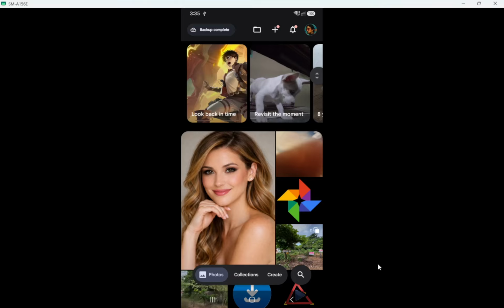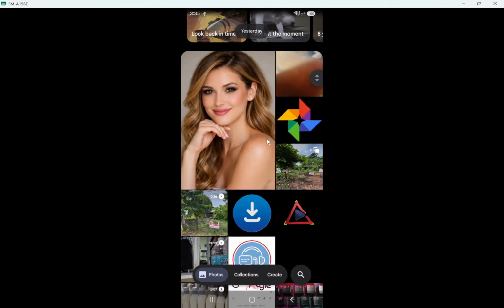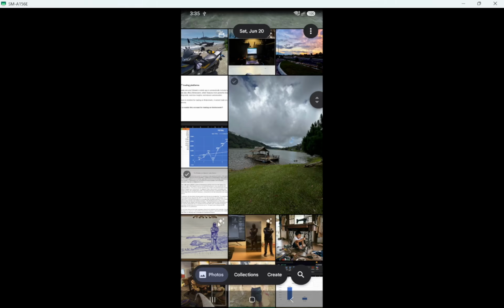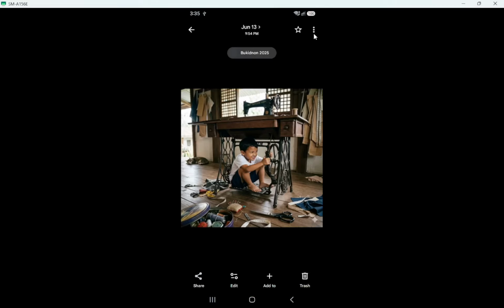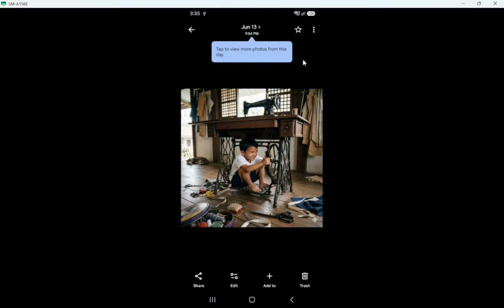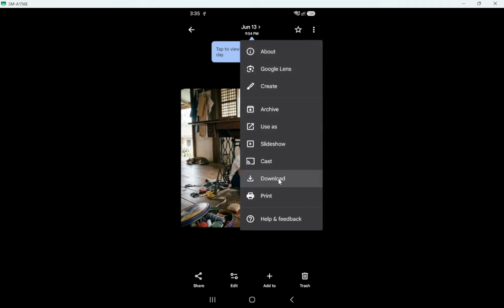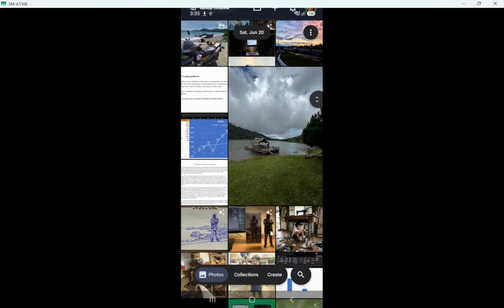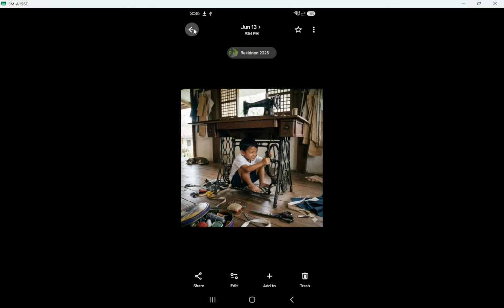How to Download a Photo from Google Photos on Android [2026 Full Guide]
How to Download a Photo from Google Photos on Android

Learn how to download a photo from Google Photos on Android with our easy-to-follow steps. We'll guide you through saving a cloud image directly to your phone.

In this tutorial, discover how to save a photo from Google Photos to your Android device. We'll walk you through using the Google Photos app, accessing the More menu, and selecting Download or Save to device. If the option isn't visible, it might mean the photo is already stored locally. This method ensures your photo is available offline in other gallery apps.

⏱️ Chapters
0:00 Intro
0:10 Open Google Photos app
0:24 Sign in to Google Account
0:40 Open the photo to download
0:57 Tap More menu icon
1:14 Tap Download or Save to device
1:33 Wait for download to complete
1:55 Check for Download option
2:13 Recap